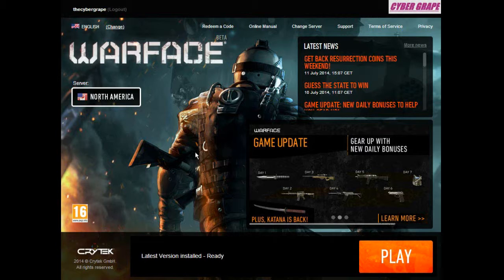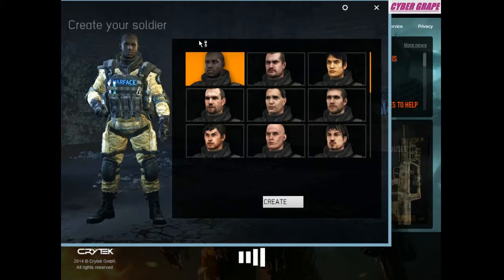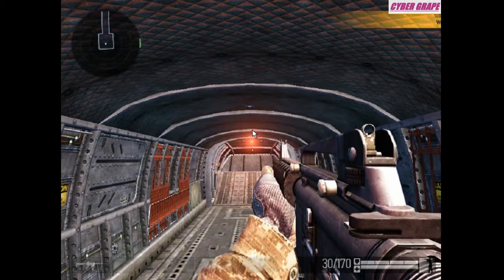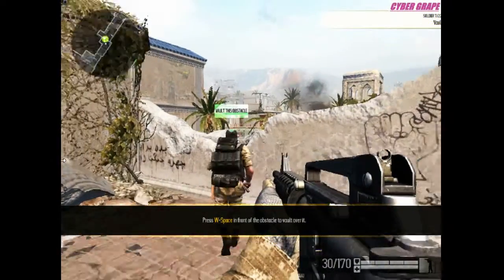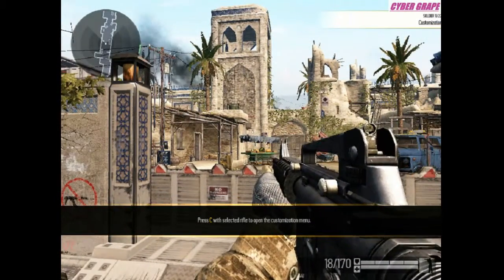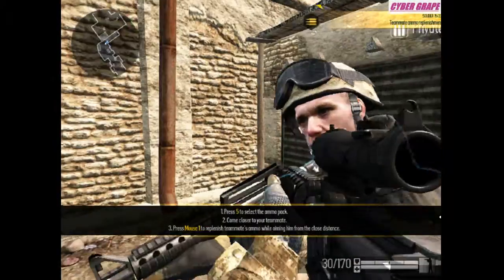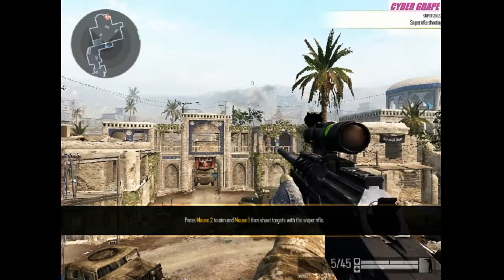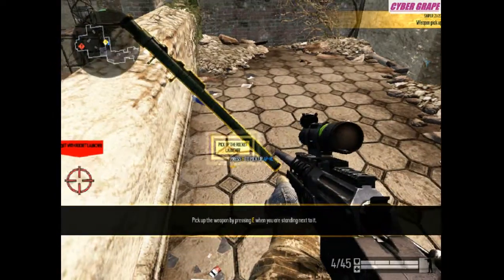Warface- FPS play through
In this new adventure, we play warface! a First Person Shooter that is currently free to play on steam!